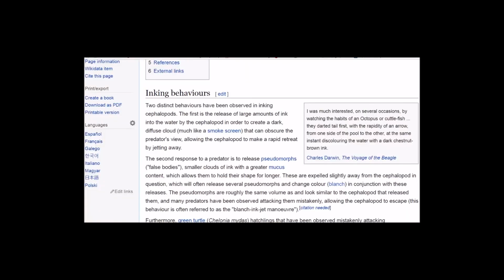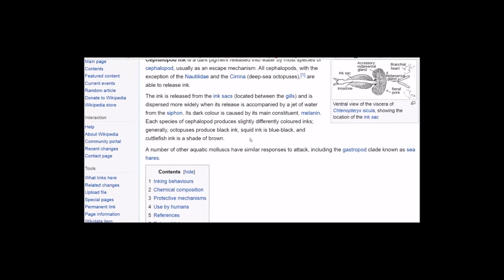UNPROGRAMMING copper blood vs iron blood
IM PRETTY SURE HE MEANS THE WORD FOR BRASS MEANS SERPENT LOL
AND COPPER JUST GETS DIRTY IT OXIDIZES HE GIVES A LOT OF RANDOM INFO BUT CHECK THIS OUT - zinc and copper form the alloy brass, we also end up with a non-magnetic compound.
FOR AND AVERAGE HUMAN BODY THE TOTAL AMOUNT OF IRON IS 4 GRAMS WITH 2 1/2 IN THE BLOOD.